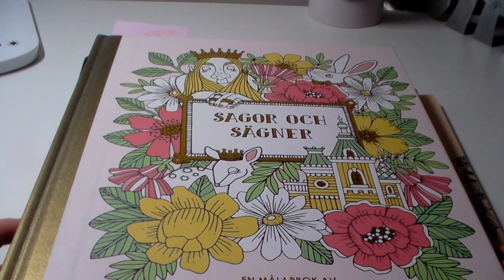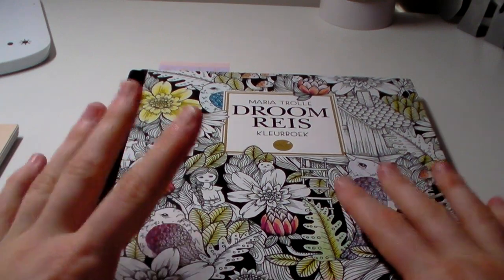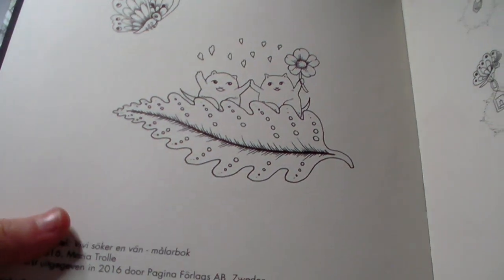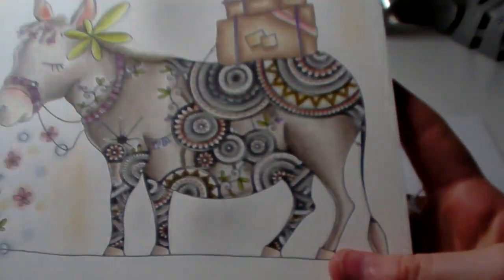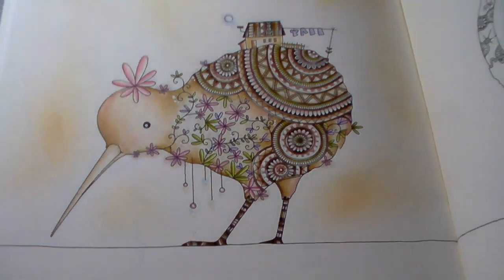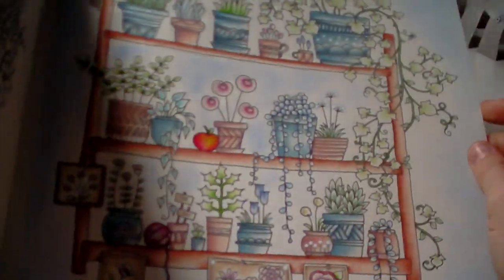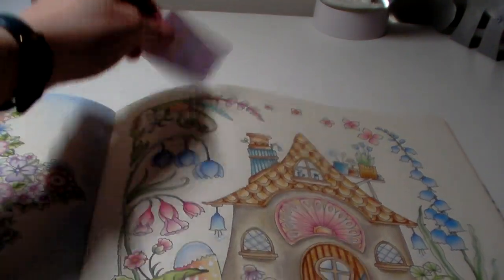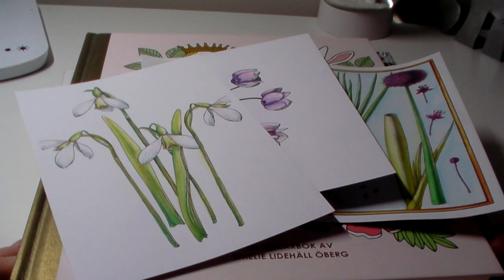Completed Colouring Pages for February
Hi Everyone, welcome back to Colouring Kid. Sorry, this is a bit late, been really busy lately! Hope you enjoy it! xx